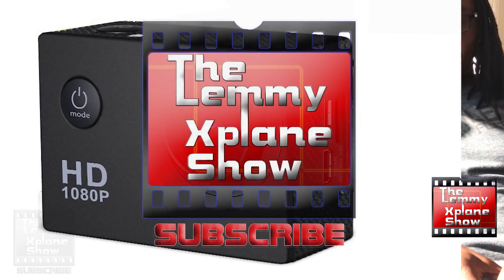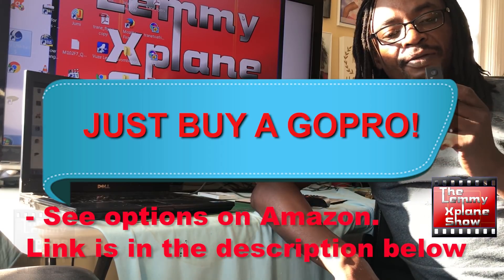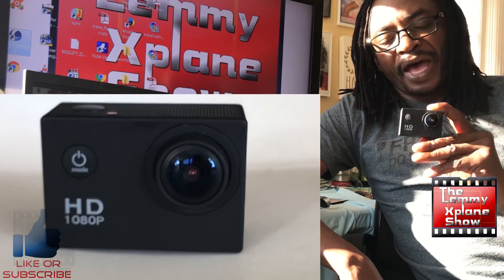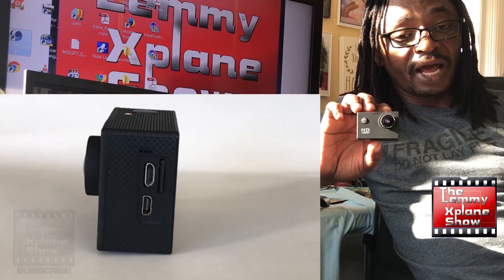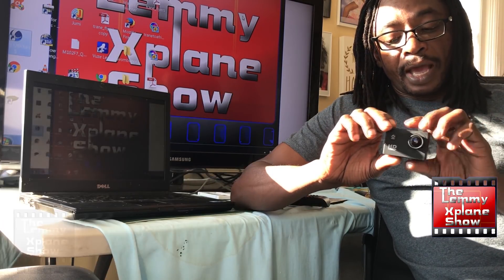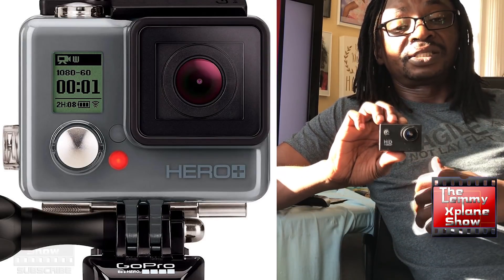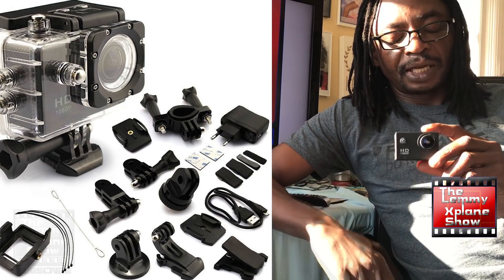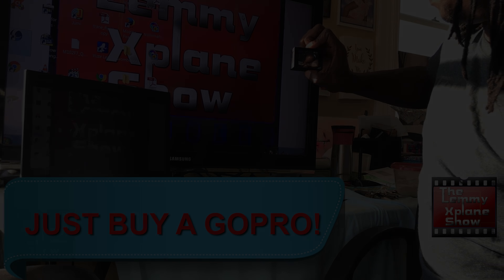Just buy a GoPro .The Cymas Full HD 1080P 2 Inch Sports Action Camera is not worth it -a review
Cymas Full HD 1080P 2.0 Inch Sports Action Camera Underwater Waterproof Video Camera with 170 Degrees Wide-angle Lens and 16 Accessories
AMAZON

GoPro comparatives on Amazon

GoPro Hero+ LCD, E-Commerce Entry Level Edition, Limited Accessories